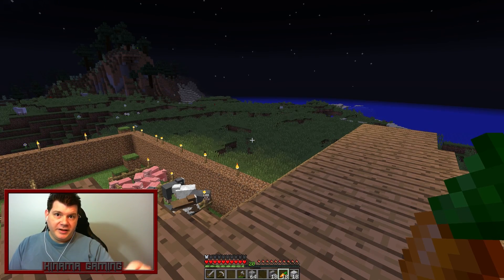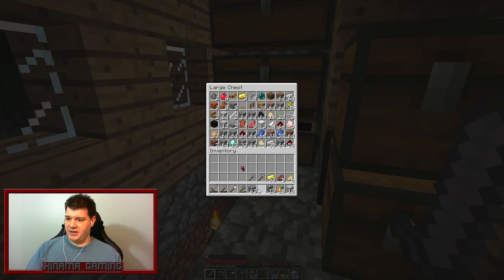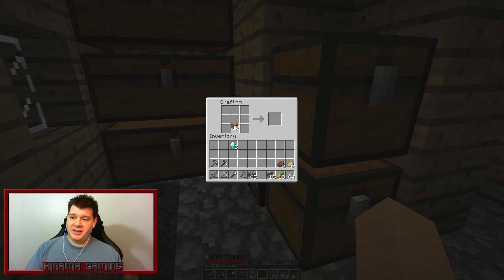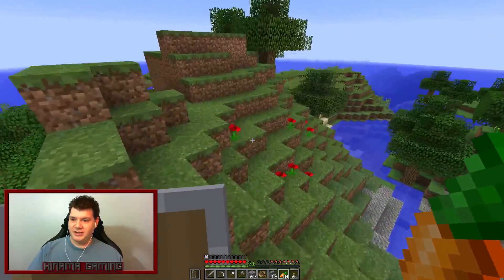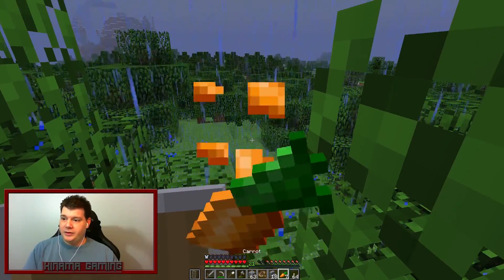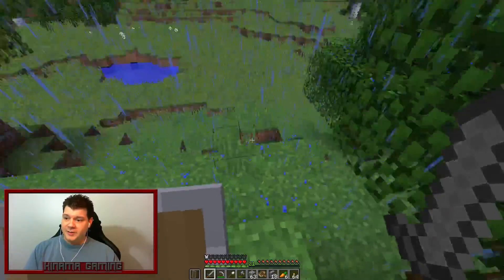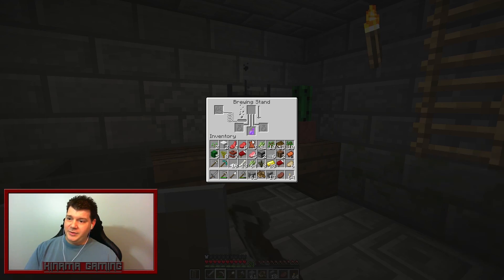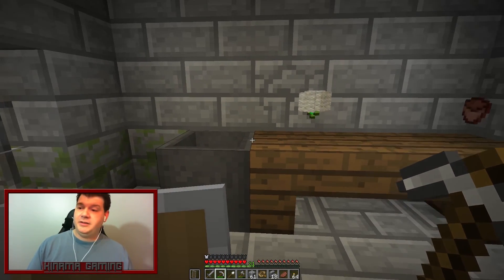Minecraft Lets Play 1.9 e01 - Shields and Snowy Dungeons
I decide to start a new world to look at those nice new 1.9 changes. Lets have some fun and re-learn the game that we love so much

Also follow me on Google+, Facebook, Youtube, and Twitter for updates